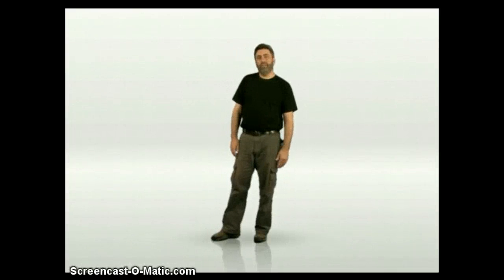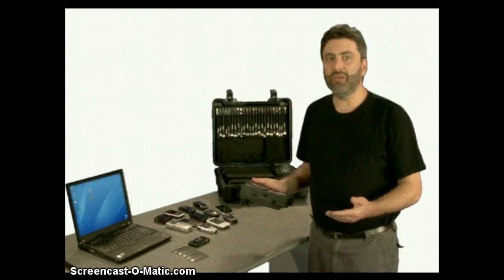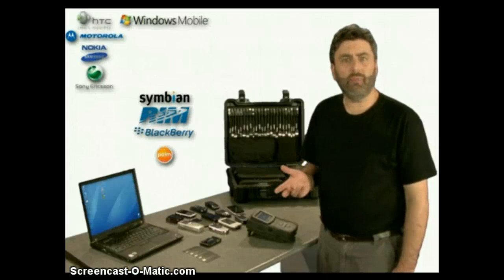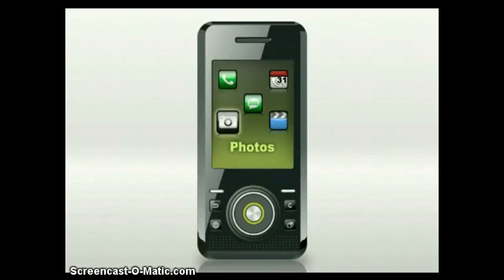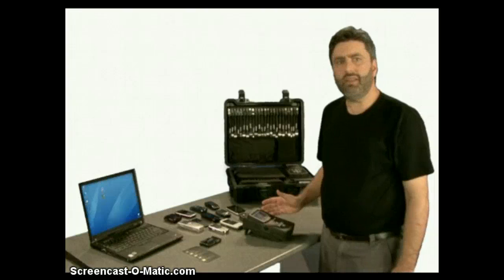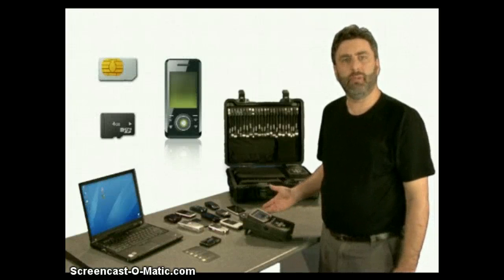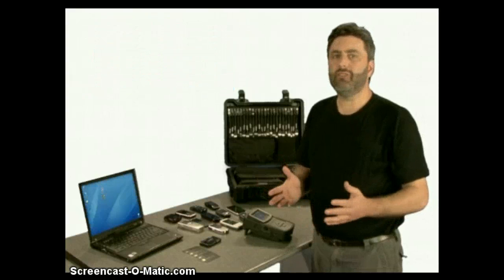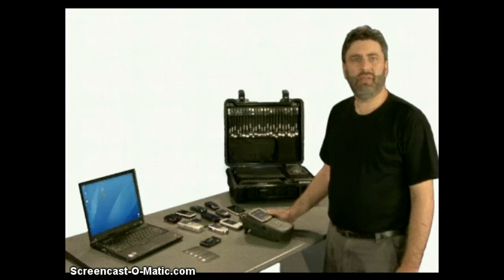UFED(Universal Forensic Extraction Device) Chapter 01: Intro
(UFED)Universal Forensics Extraction Device is a fast and secure mobile data extraction and analysis from mobile phones and GPS. Designed for portability, the Cellebrite UFED solution is a stand-alone device that can be used either in the field or at the lab.